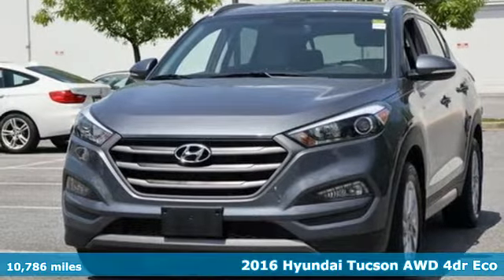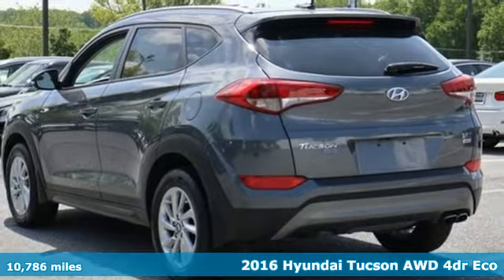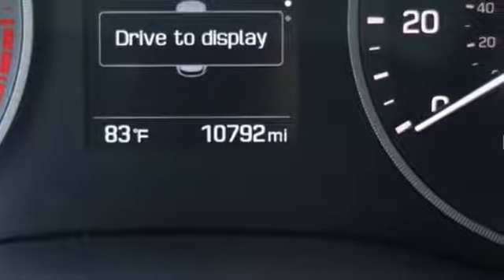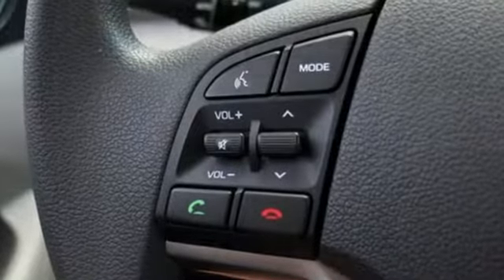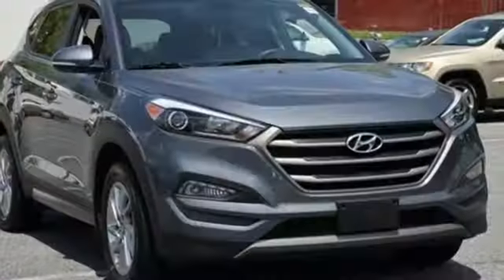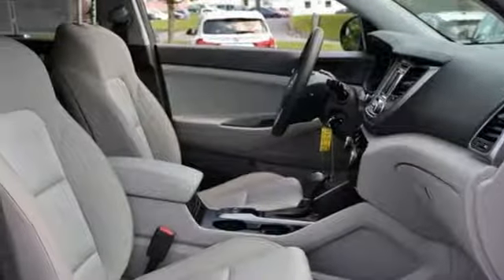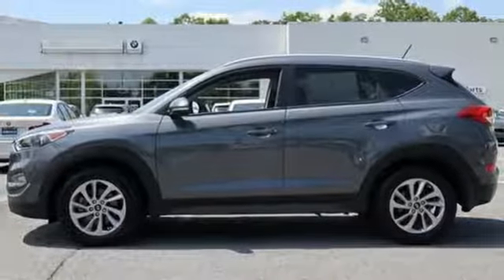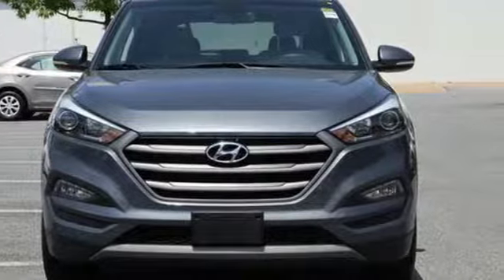Used 2016 Hyundai Tucson Baltimore MD Woodlawn, MD 480457B - SOLD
Year: 2016
Make: Hyundai
Model: Tucson
Trim: Eco
Engine: 1.6L I4 DGI Turbocharged DOHC 16V ULEV II 175hp
Transmission: 7-Speed Automatic
Color: Silver
Mileage: 10786
Stock #: 480457B
VIN: KM8J3CA22GU137307
AWD.brbrRecent Arrival! CARFAX One-Owner. Clean CARFAX. Certified. Certification Program Details: Type your description here 31/25 Highway/City MPG 25/31mpg Odometer is 23106 miles below market average!brAwards:br * 2016 KBB.com Best Buy Award Finalist * 2016 KBB.com 10 Best All-Wheel Drive Vehicles Under $25,000 * 2016 KBB.com 10 Best SUVs Under $25,000 * 2016 KBB.com 5-Year Cost to Own Awardsbr*Your additional costs are sales tax, tag and title fees for the state in which the vehicle will be registered, any dealer-installed options (if applicable) and a $299 dealer processing fee (not required by law). Prices are subject to change, and prior sales are excluded from these offers. While every reasonable effort is made to ensure the accuracy of this information, we are not responsible for any errors or omissions contained on these pages. Please verify any information in question with the dealer.

Address:
6700 Baltimore National Pike